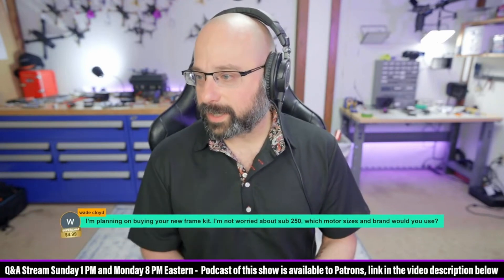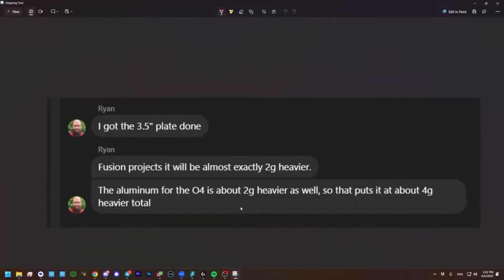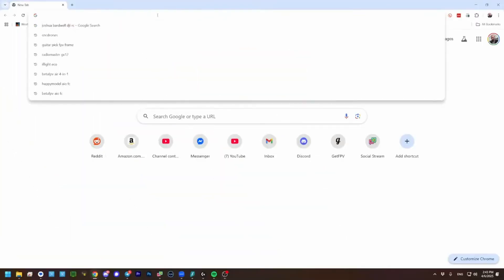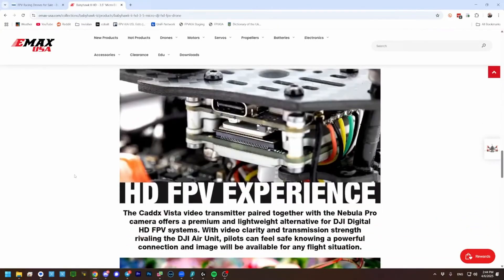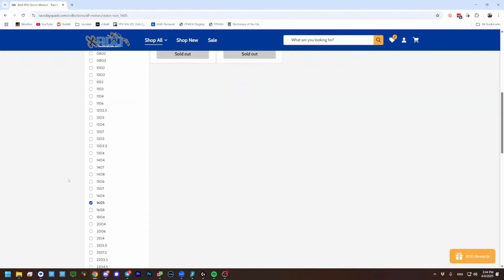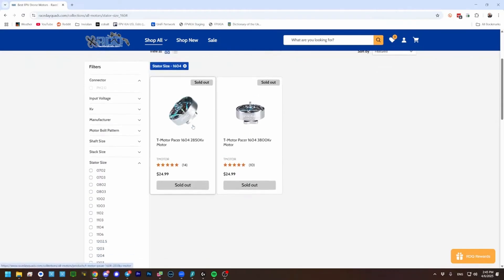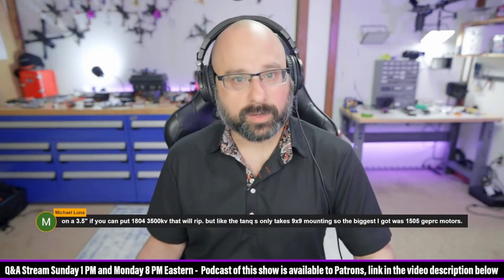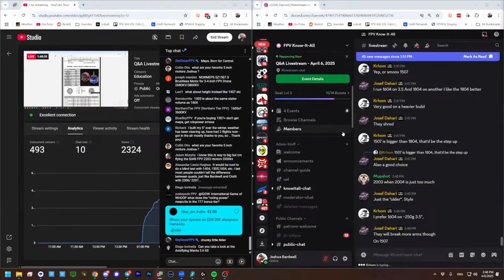Bardwell Beginner FPV Kit Motor Options for Above 250g? New 3.5" Bottom Plate Coming Soon!